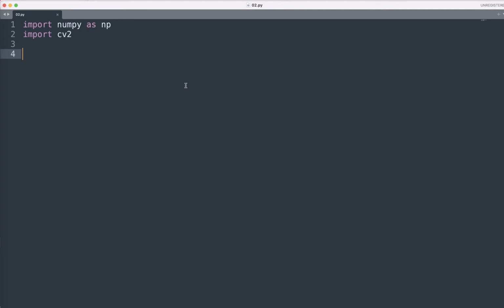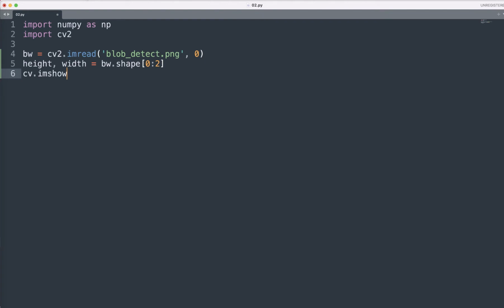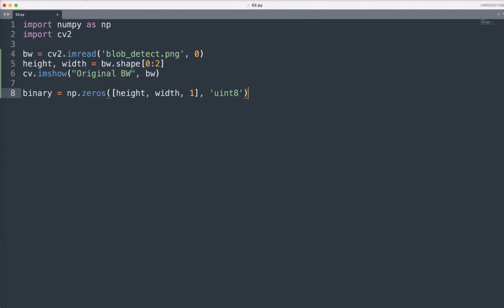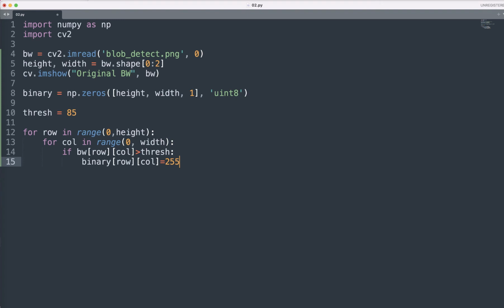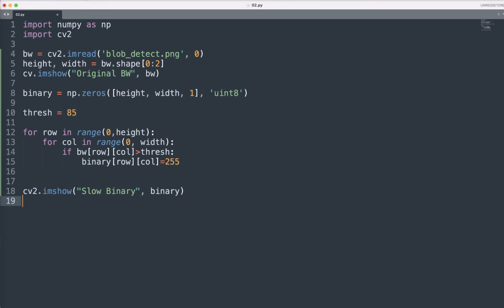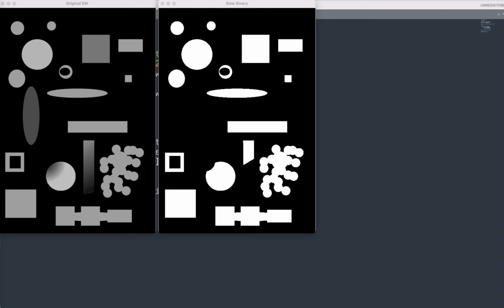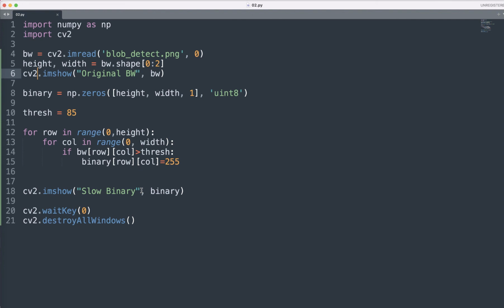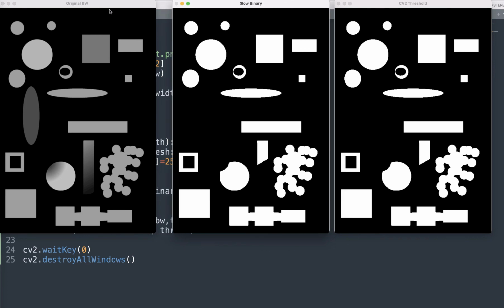Simple Thresholding with OpenCV using Python.